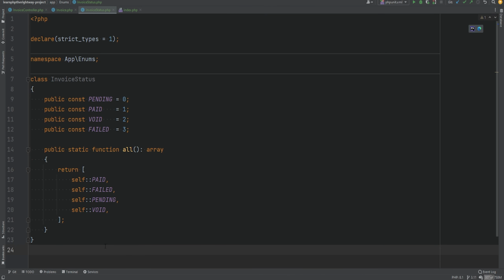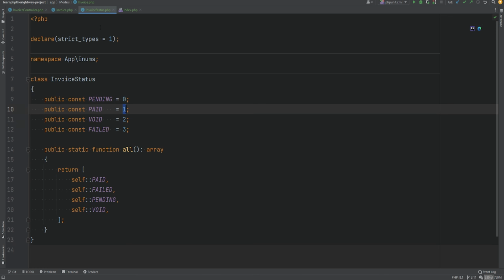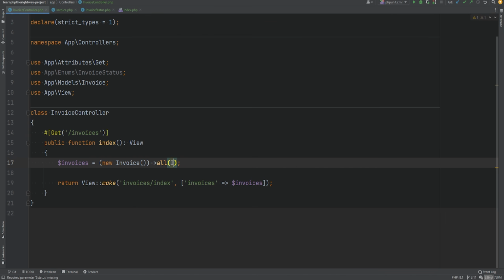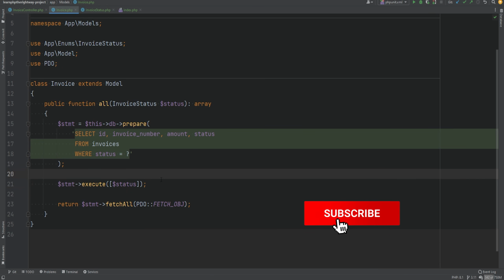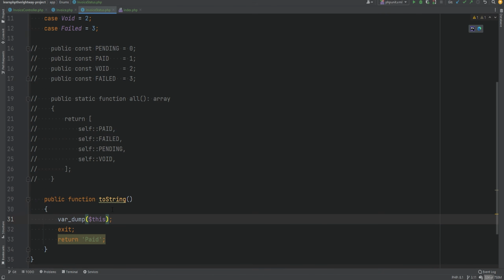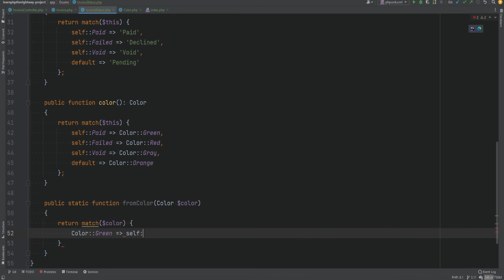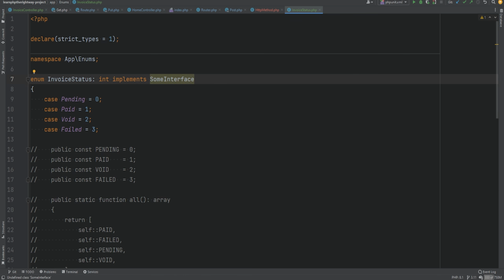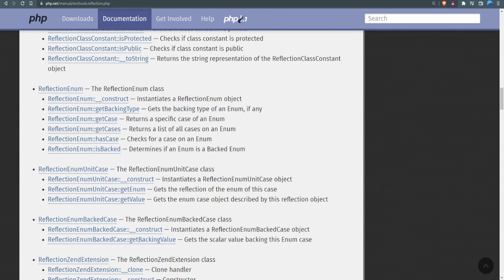PHP Enums With Practical Examples - Full PHP 8 Tutorial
Let's learn more about the enums feature that was introduced in PHP 8.1 with some practical examples.

00:00 - Intro
00:26 - Constant approach & the problem with constants
04:57 - Enums approach & the solution
09:36 - Pure & backed enums
12:48 - Get enum object from the raw value
15:04 - Methods in enums
19:28 - Static methods in enums
20:24 - Refactoring hardcoded values with enums in attributes
23:33 - Interfaces & traits in enums
24:57 - Enum rules
25:51 - Access list of all cases
26:59 - New function & reflection classes